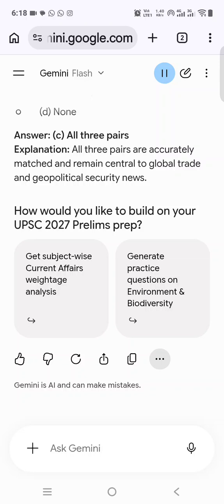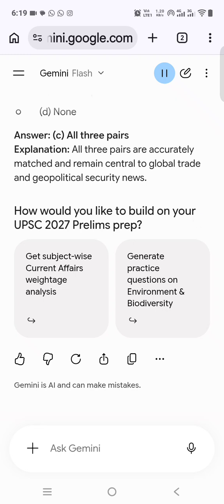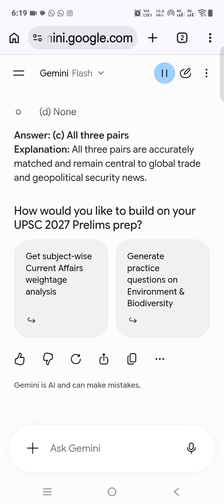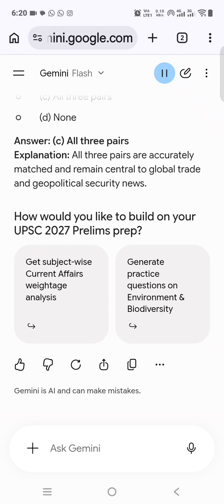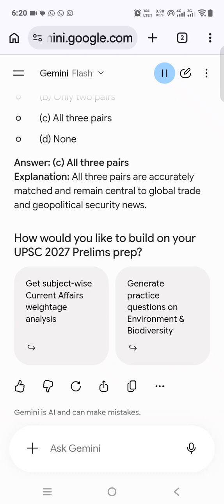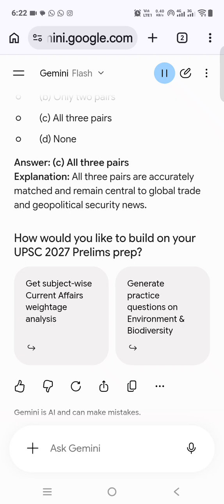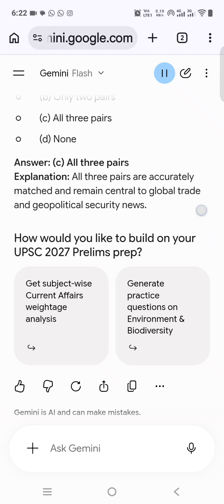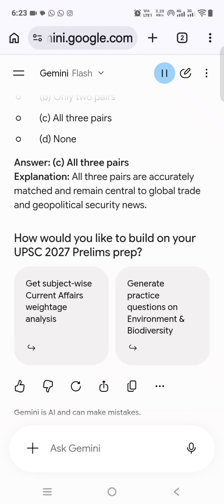July FACT IN HINDI#IAS GS PAPER ANESWAR#PR0CESS OF ADDMISSION#ai #. PREPARE FOR EXAM# , 2026